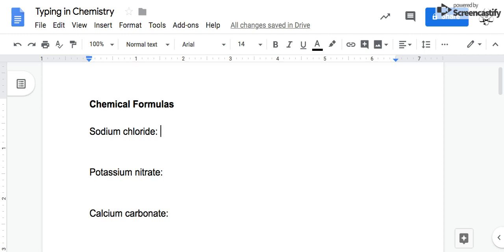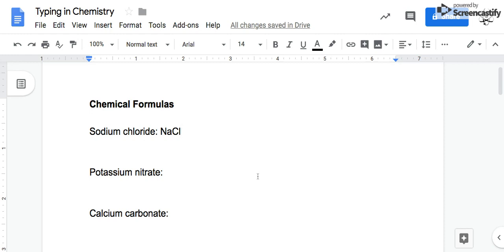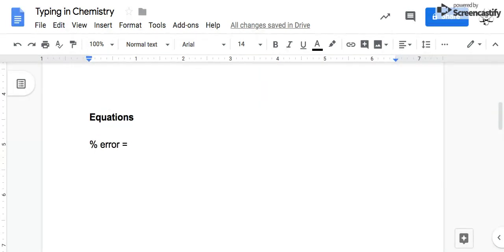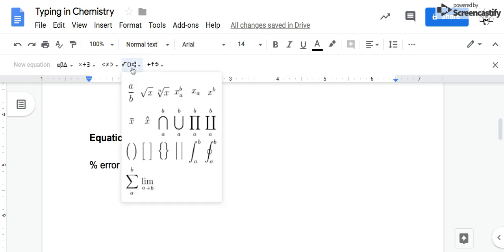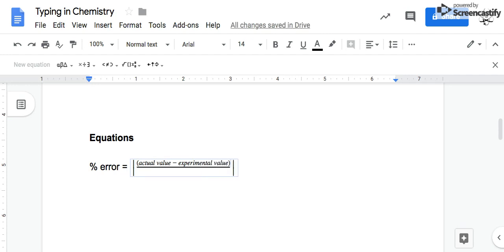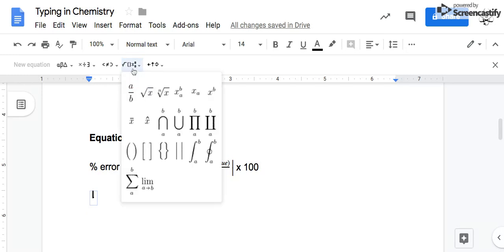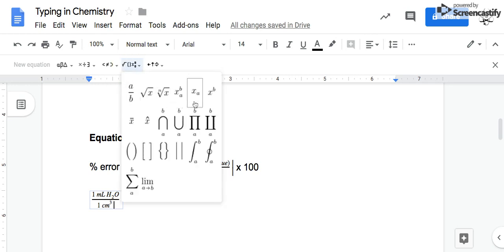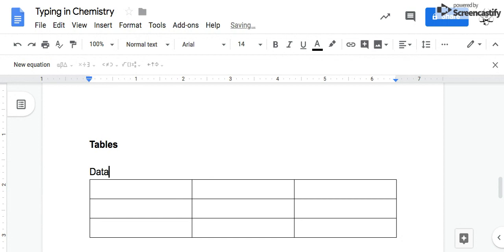Typing in Chemistry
I show you how to type chemical formulas and equations, as well as insert tables into a Google Doc.